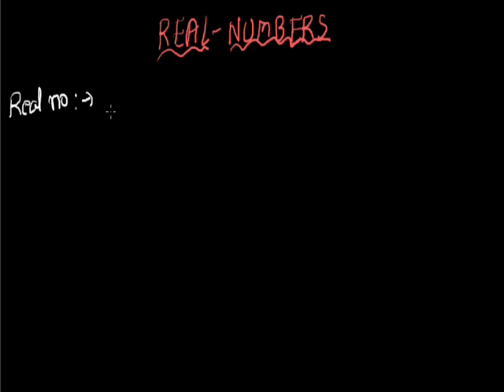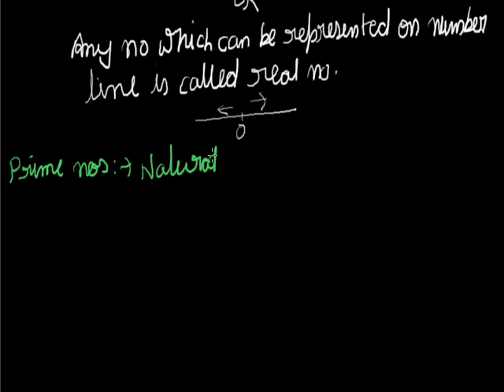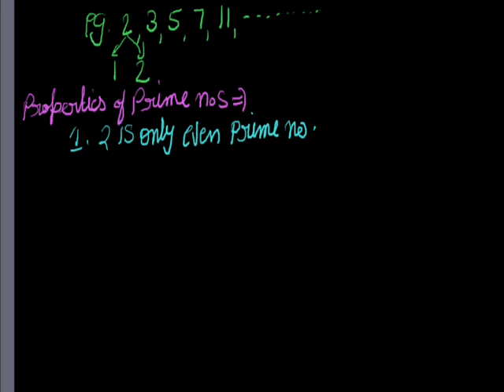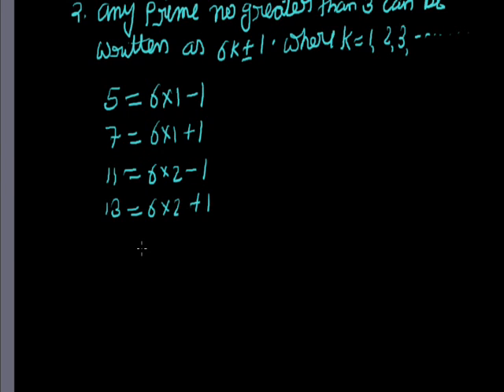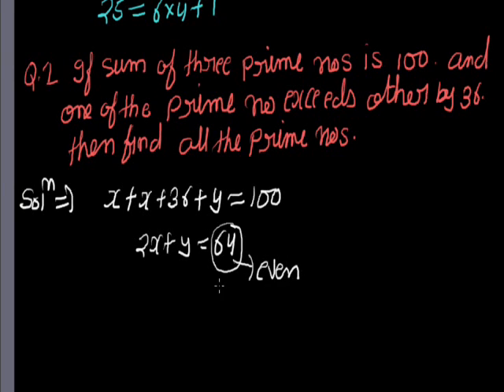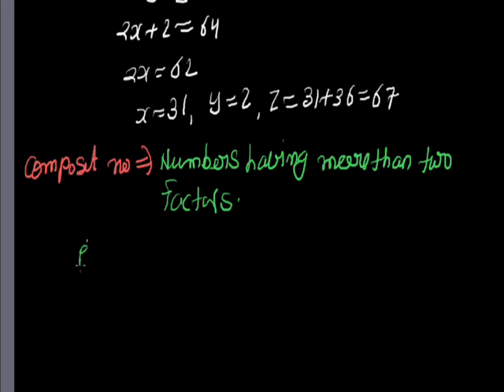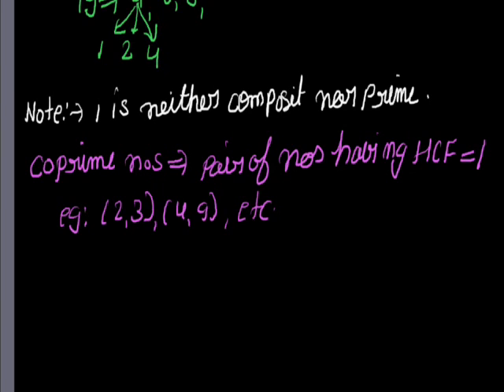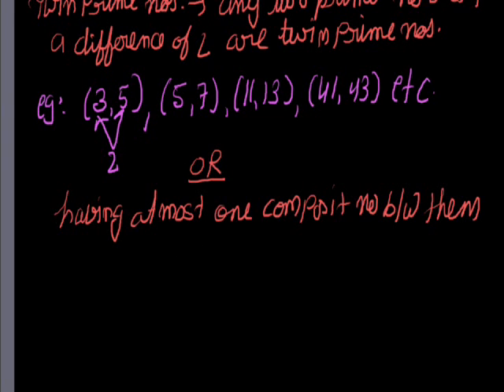Real numbers 001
Classification of nos grade x